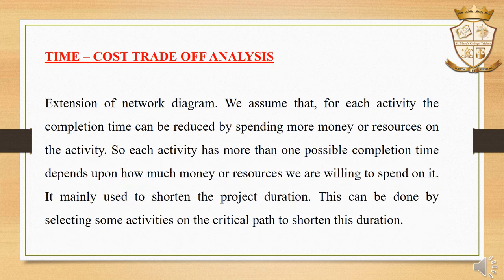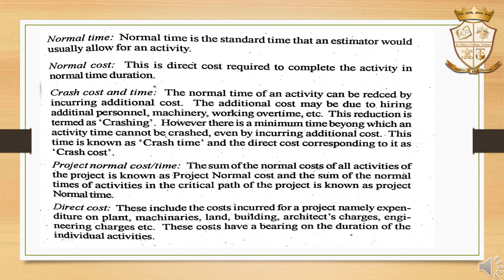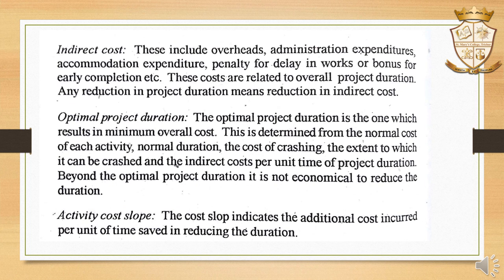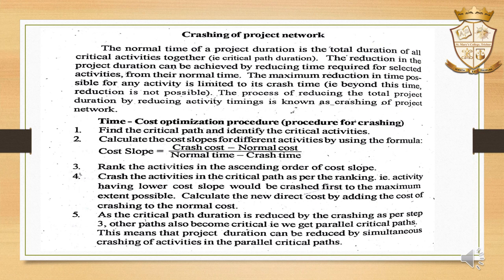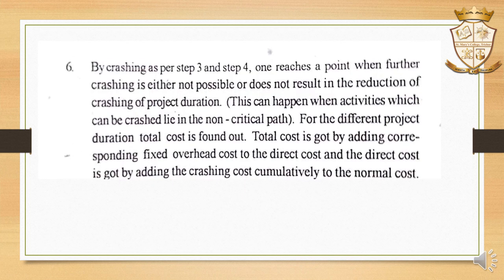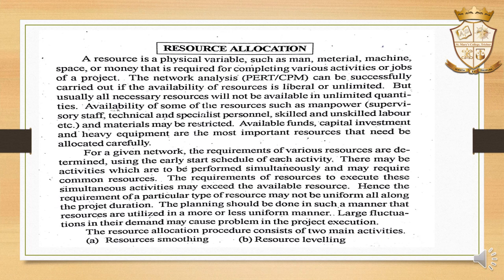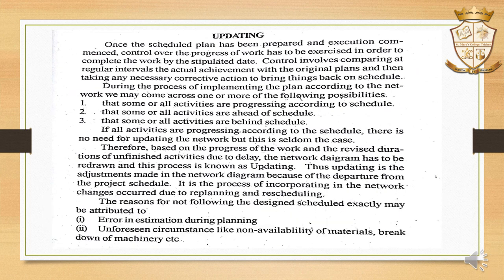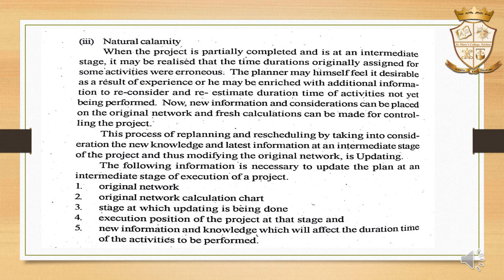Time - Cost Trade off Analysis: Theory